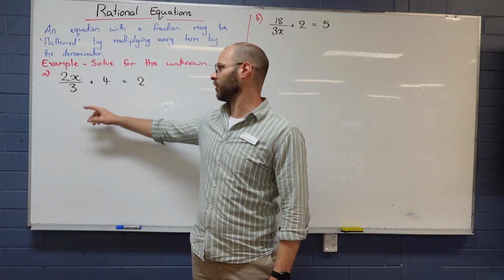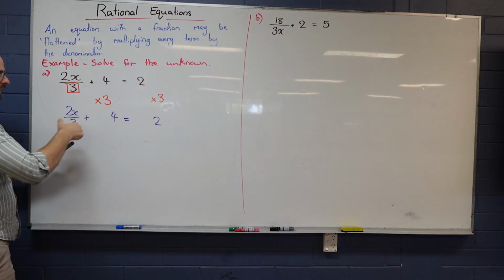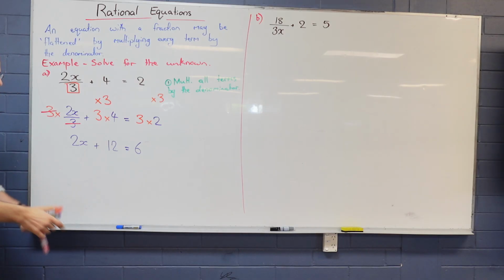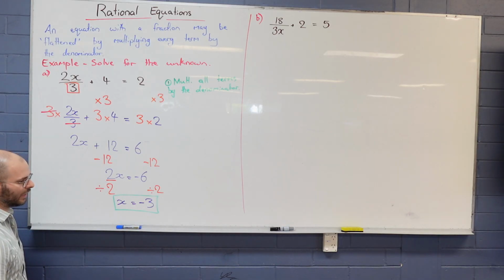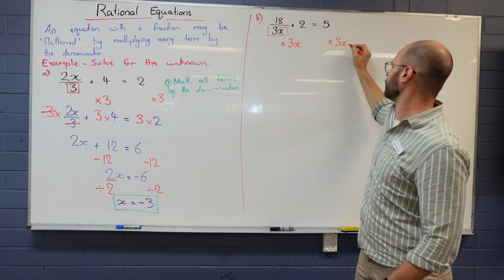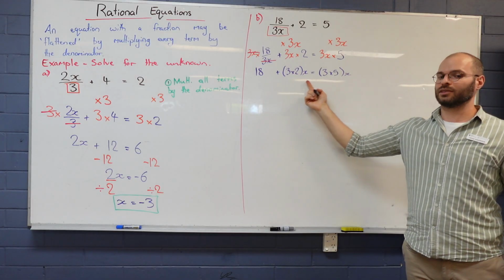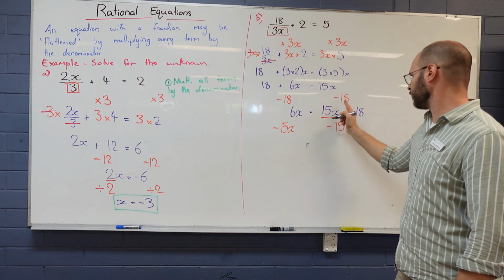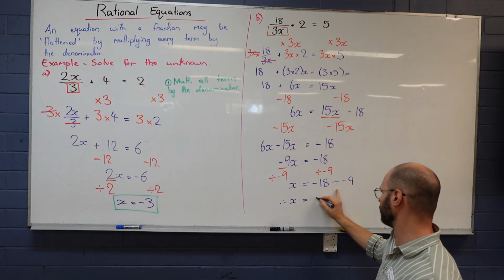Solving Rational Equations